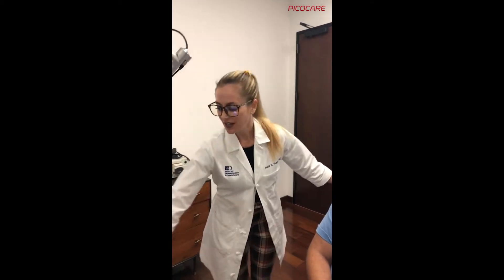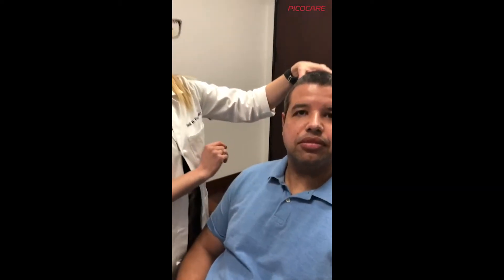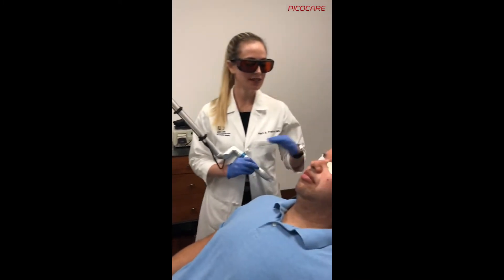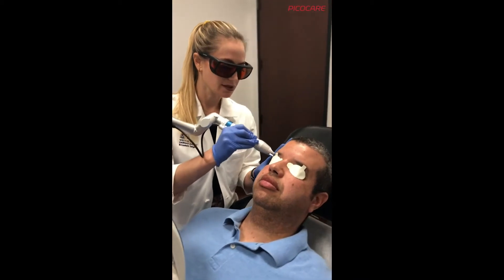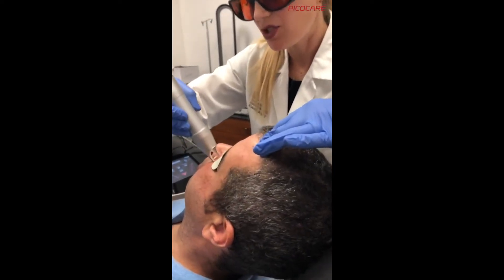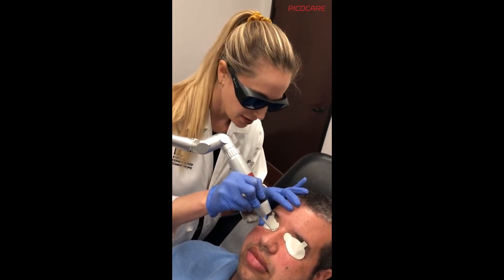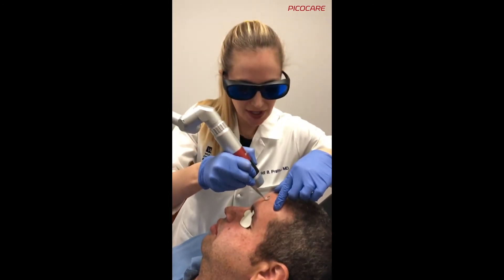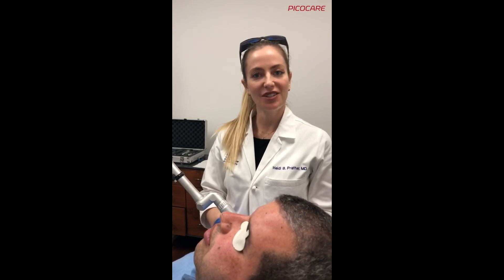Dr Heidi B Prather Uses Picocare for Multiple Skin Treatments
BEYOND NANO, EXPERIENCE REAL PICO

PICOCARE 450 is the Nd:YAG picosecond laser system to treat tattoo colors & pigmented lesions.
In terms of speed & comfort, its performance is Superior to any other device in the market.

Key Features

Picosecond Nd:YAG Laser: 1064nm&532nm + 595nm, 660nm.
Experience Real PICO: Higher peak power of shorter pulse duration.
Photomechanical Effect: The best solution for tattoo removal.
HEXA MLA Handpiece: Fractional system with high energy density in the center of each dot.

The information contained in this YouTube channel is for educational and informational purposes and is not intended to be a substitute for professional medical advice. Always seek the advice of your physician or other qualified healthcare providers with any questions you may have regarding medical conditions or treatments.